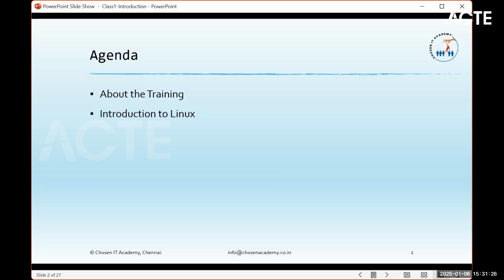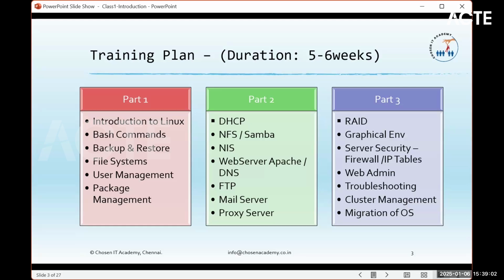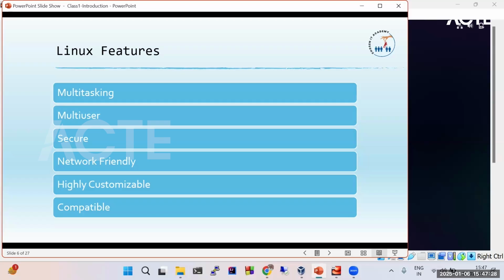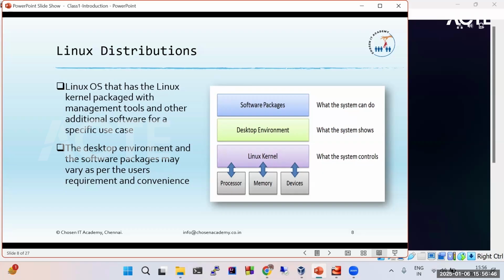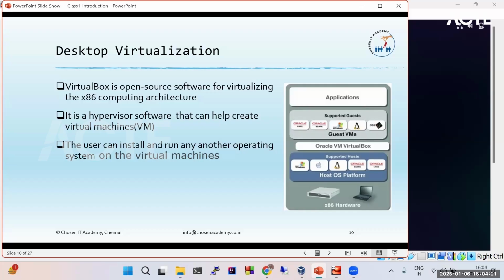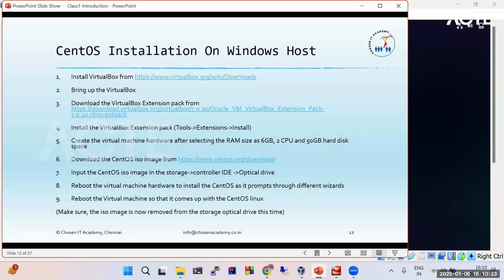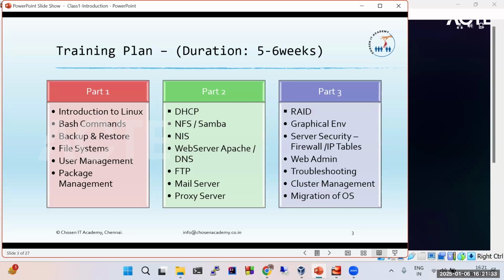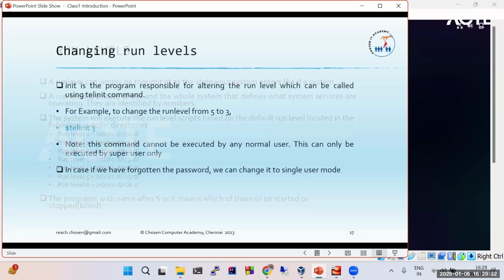Introduction to Linux | Beginner’s Guide to Linux Basics | Linux Tutorial 01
Kickstart your Linux journey with this beginner-friendly introduction to Linux. 🚀
In this video, you’ll learn the fundamentals of Linux, its features, and why it is widely used in the IT industry.

💡 What you’ll learn:
✅ Features of Linux
✅ Why Linux is important
✅ Real-world applications

🎯 Perfect for beginners, students, and aspiring IT professionals.

🔥 Start learning Linux and build a strong foundation for your tech career!

🎓 Top Career-Focused Courses:
🔹 Data Analytics course with placement in Coimbatore
🔹 Best Full stack developer course in Coimbatore
🔹 Cloud Computing course with certification in Coimbatore
🔹 Best training institute for Software Testing in Coimbatore
🔹 Best Institute with Guaranteed placement in Coimbatore